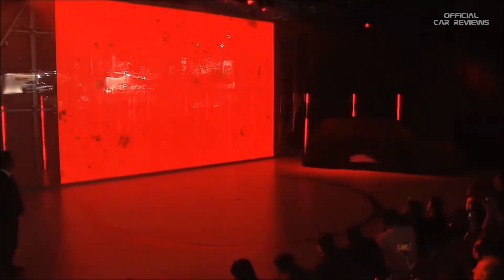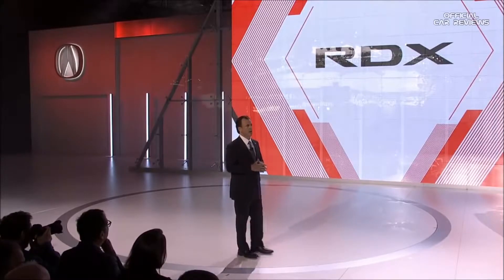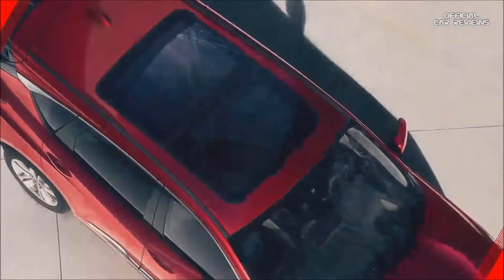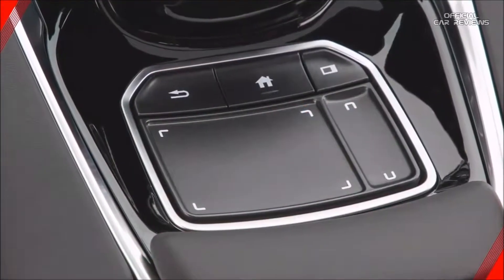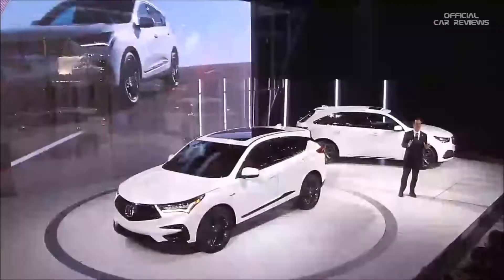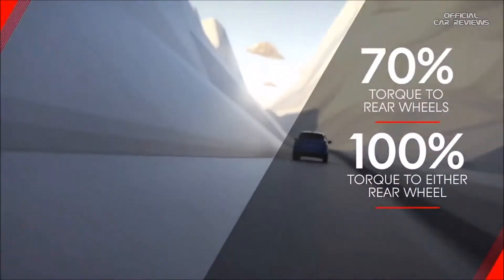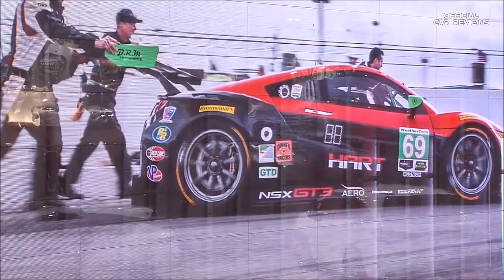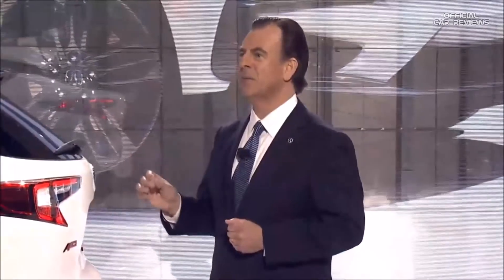2019 Acura RDX A-Spec | MDX A-Spec WORL PREMIERE – 2018 New York Auto Show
2019 Acura RDX A-Spec | MDX A-Spec WORL PREMIERE – 2018 New York Auto Show
The 2019 Acura MDX A-Spec made a surprise debut today at the 2018 New York International Auto Show. Launching mid-year at Acura dealerships nationally, the MDX A-Spec will complete the introduction of A-Spec variants to Acura's core model lineup that includes the ILX A-Spec, TLX A-Spec and the all-new 2019 Acura RDX A-Spec, which also made its world debut today in New York. When Acura showed off its RDX Prototype at the Detroit Auto Show in January, we suspected the production version of the recast crossover would be very similar. Now that the curtain has officially lifted on the 2019 Acura RDX for the 2018 New York Auto Show, we can see the prototype was pretty much an exact ringer for the new model both inside and out, not to mention underneath the skin. Fortunately, we left Detroit with a favorable impression of Acura’s efforts on this new people mover.